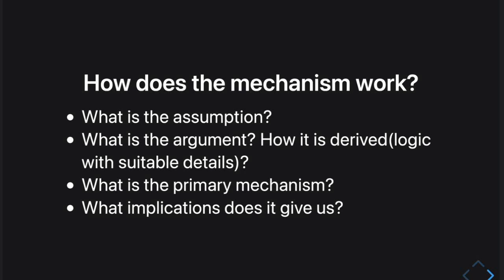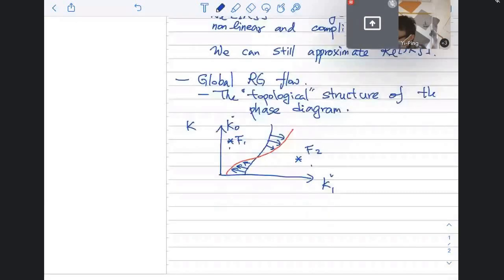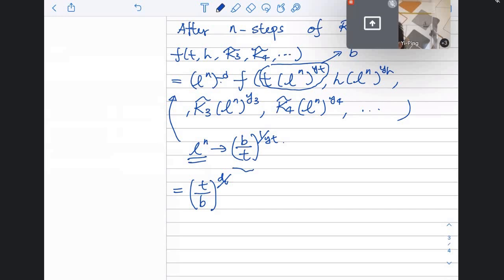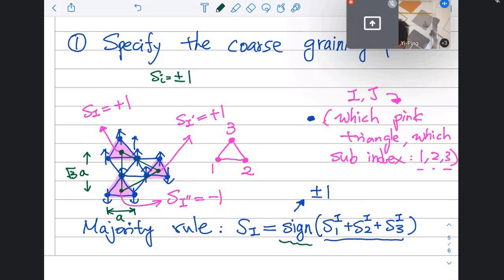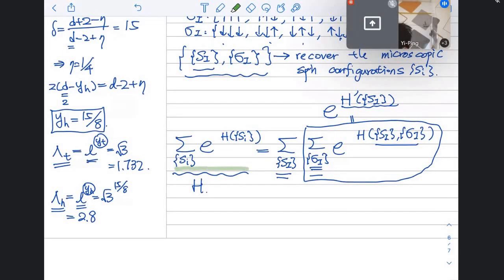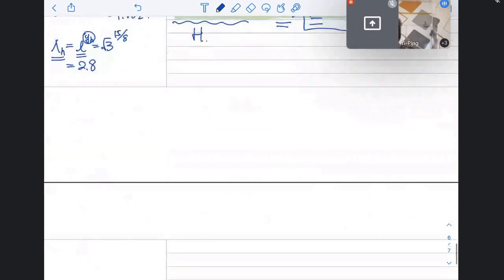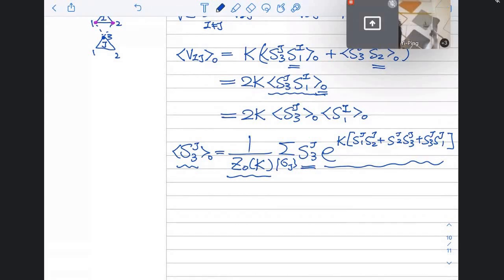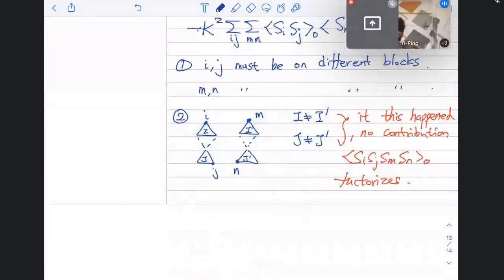Statistical Mechanics 2022 12 9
Screen Recording 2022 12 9 上午 02 05 30